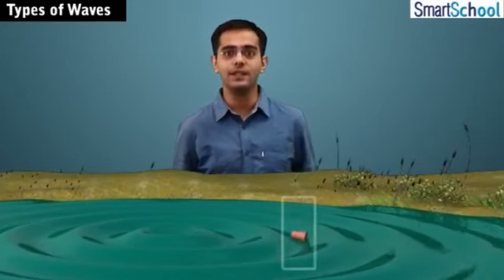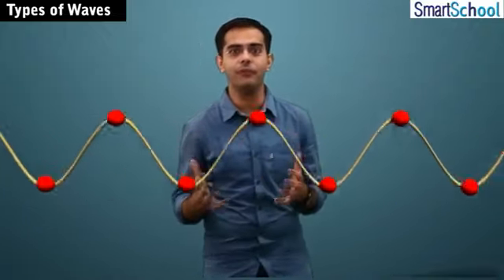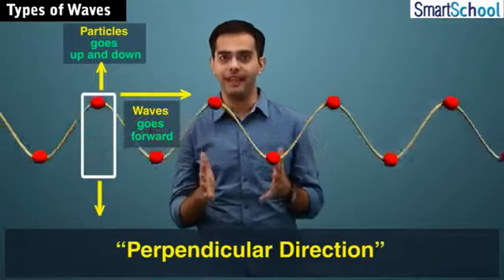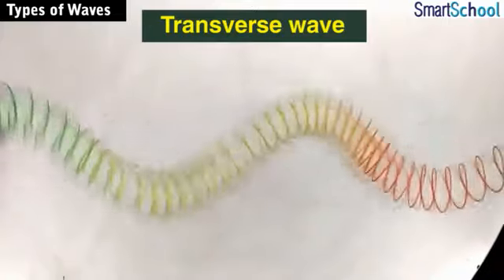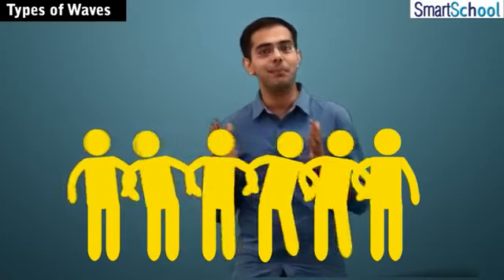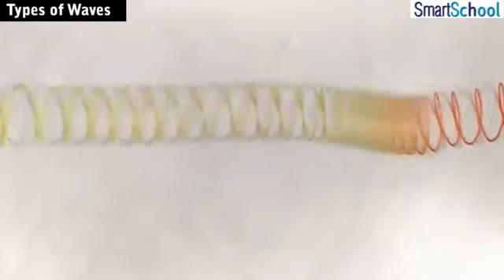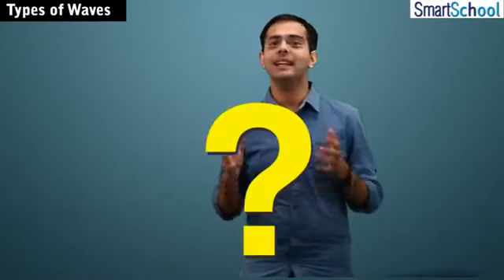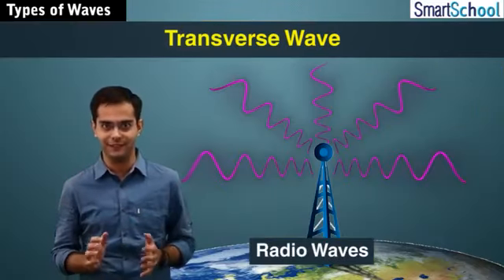Smart digital class room physics and all subjects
Dear students

Wondering how you can help your child deal with math anxiety?

Team Cuemath